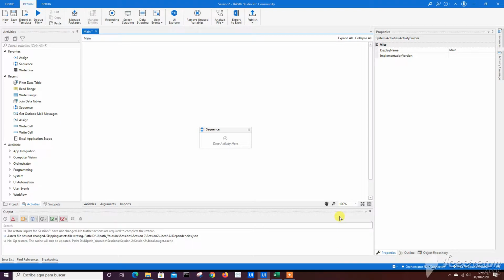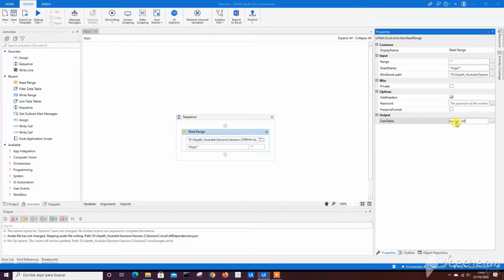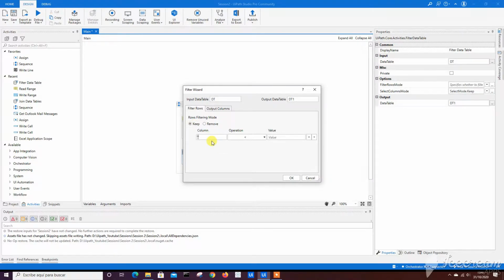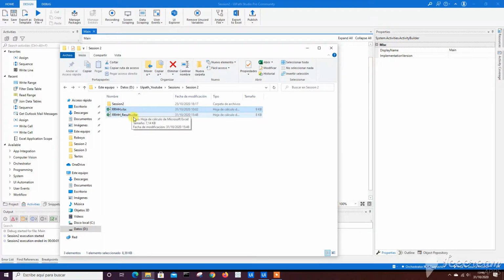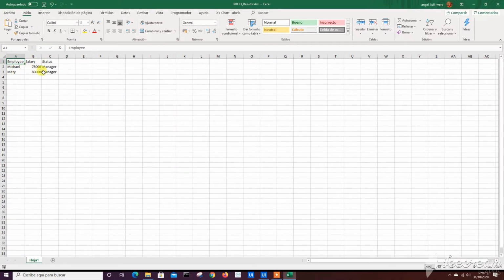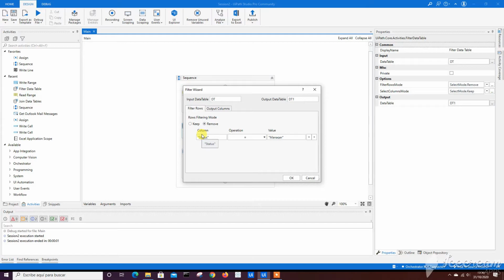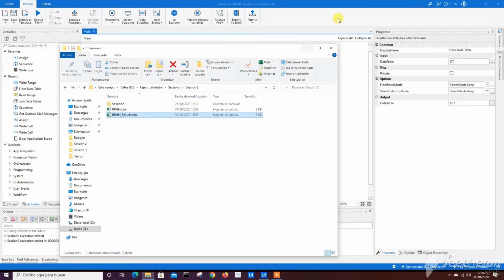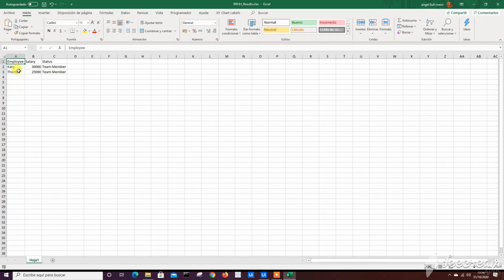Filter datatables with UiPath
In this video you will learn how to filter data tables with more than one criteria and then write the filtered data.